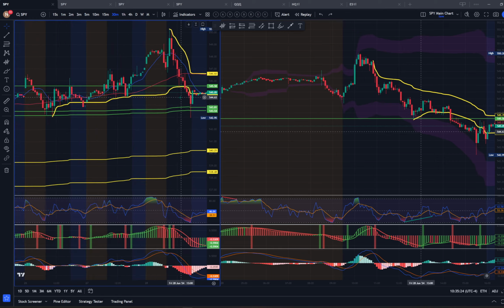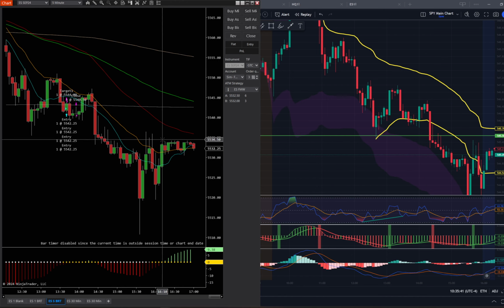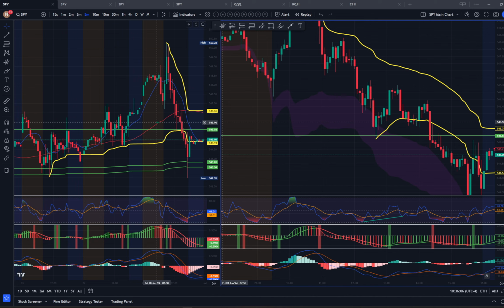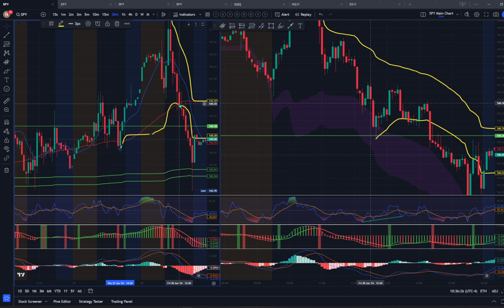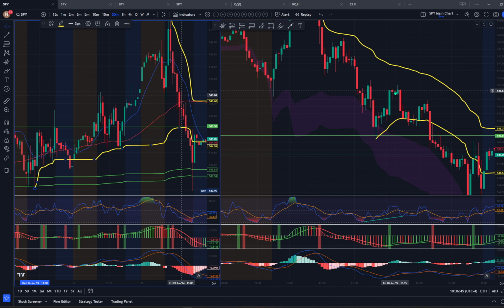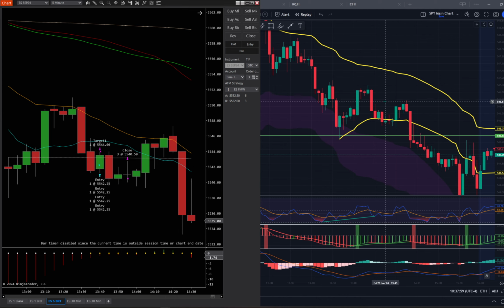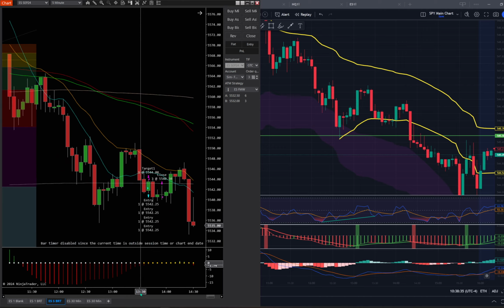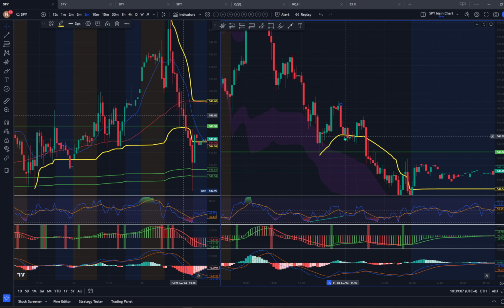SPY/ES Futures Trades Recap 24-06-28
00:00 Intro and Forecast Review
03:20 First Trade Recap (Flat)
05:50 Second Trade Recap (Small Expense)

Forecast was tunnel visioned on some similar characteristics without recognizing the critical difference. NO ACTUAL ATH! First trade I recognized that shortly after getting in and cut it. I think the second trade was decent just didn't work out. Overall small red day, which is recoverable.